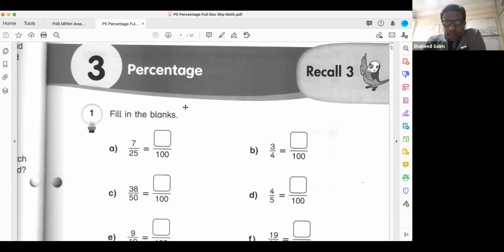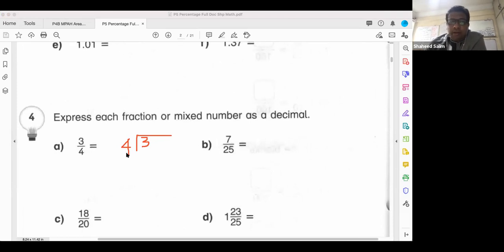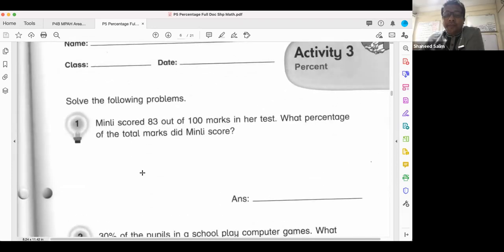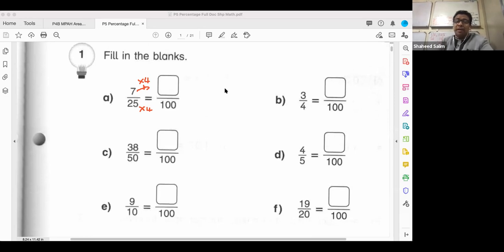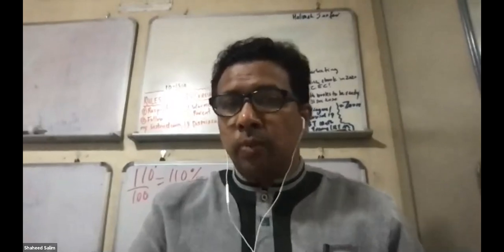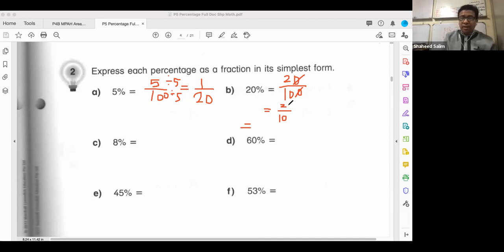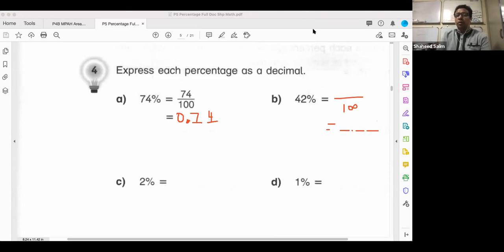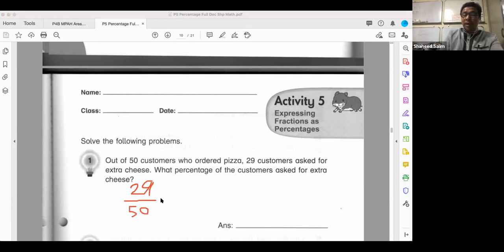22nd June 2021 Primary 5 Class 2 Percentage001